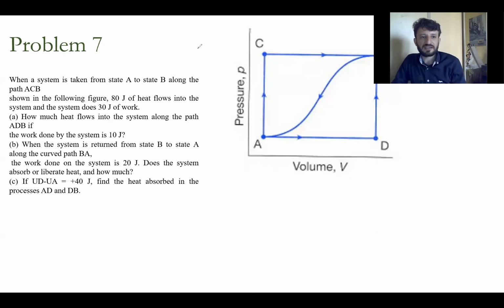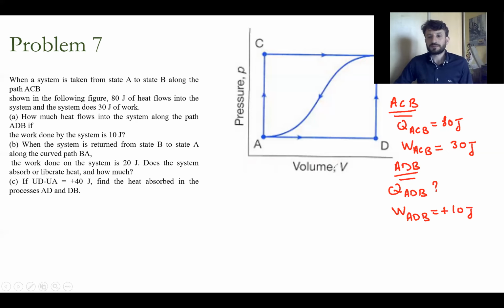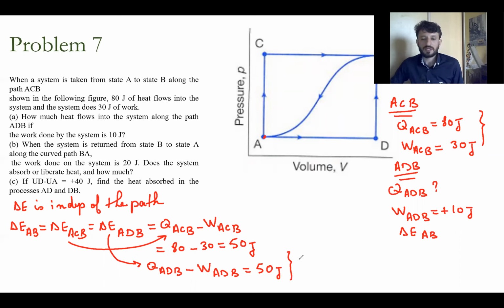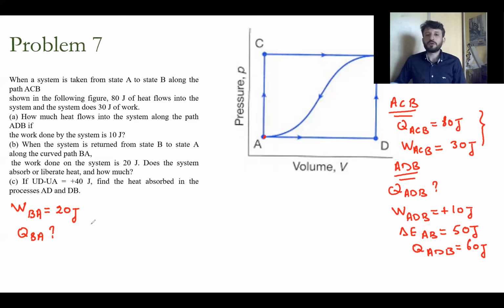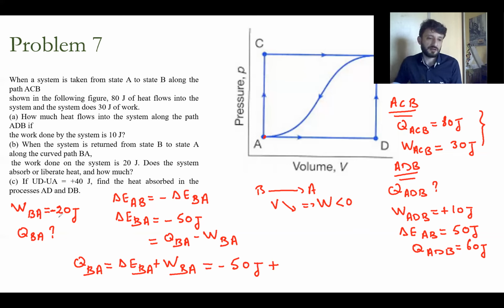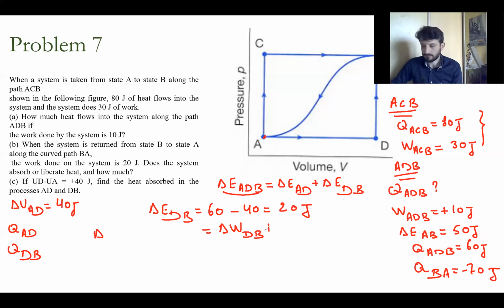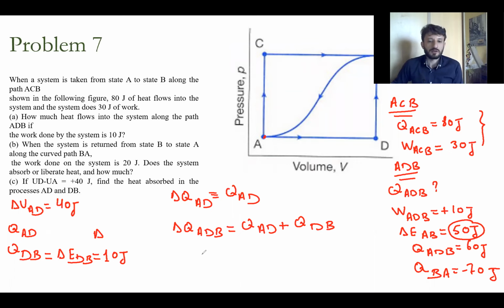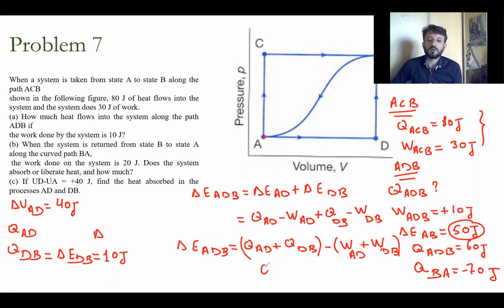Problem 7 First law of thermodynamics